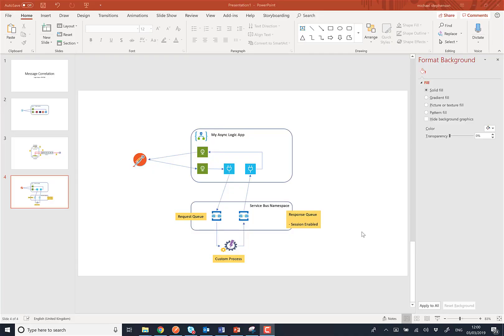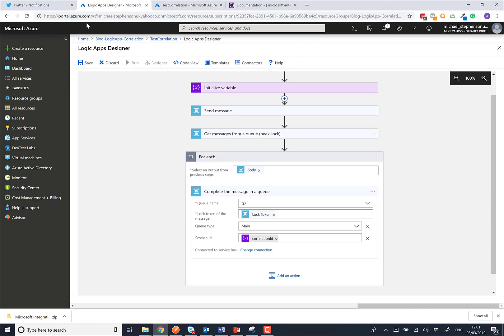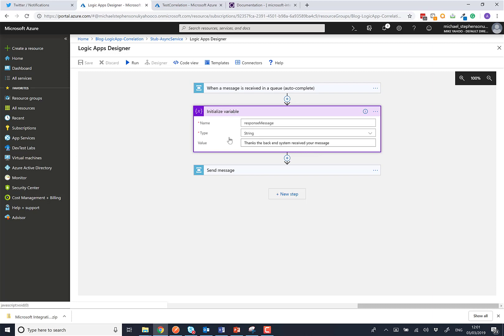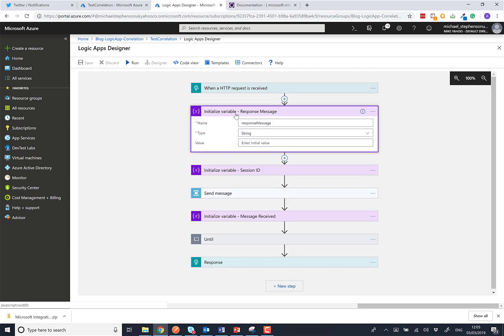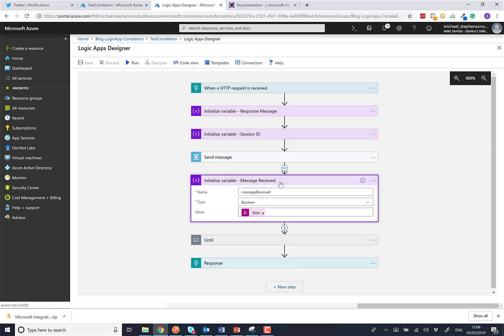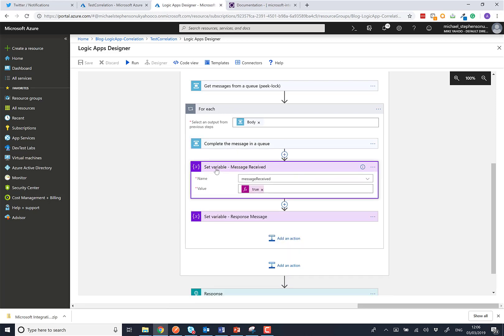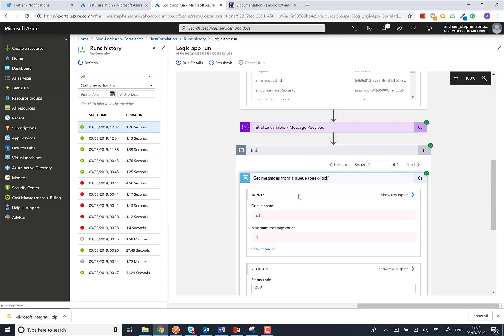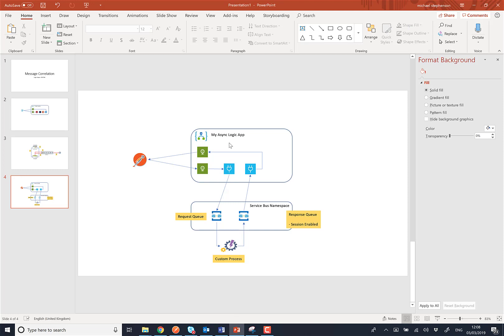Message Correlation with Logic App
A walk through for how to correlate async messages to Logic App instances